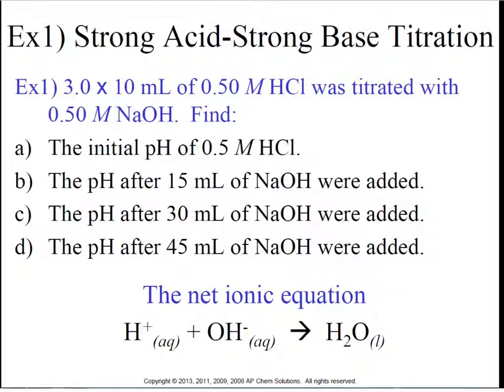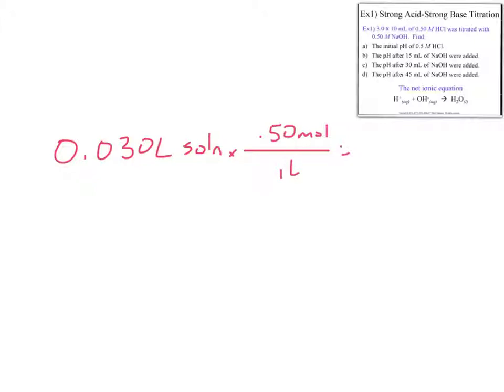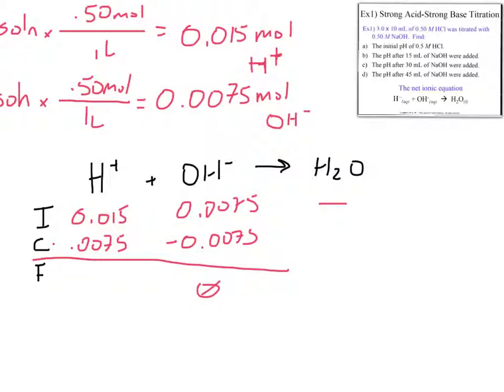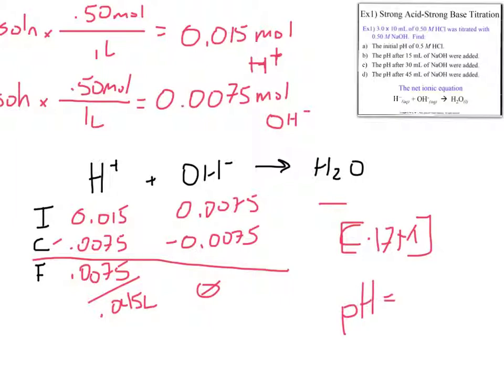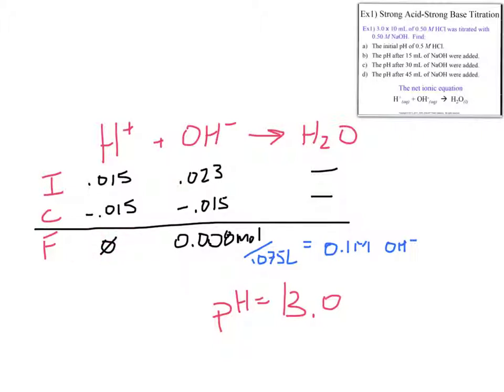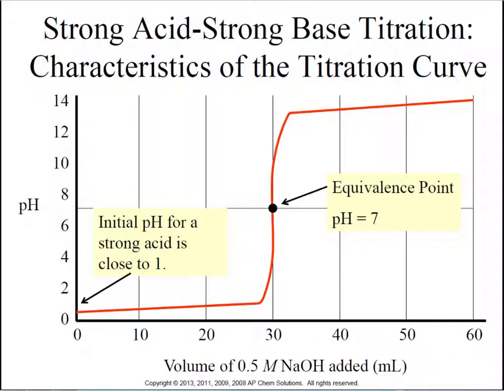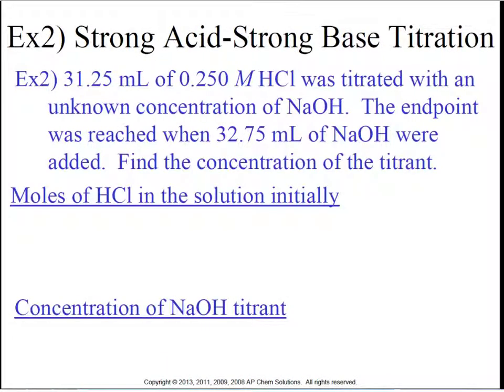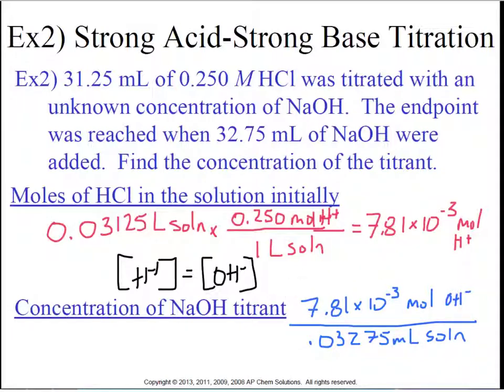Strong Acid-Base Titrations